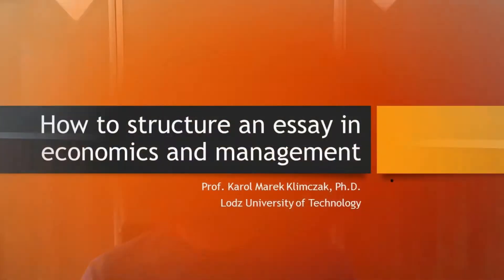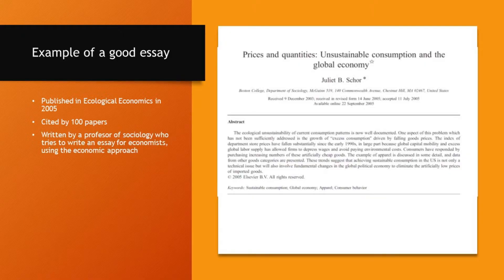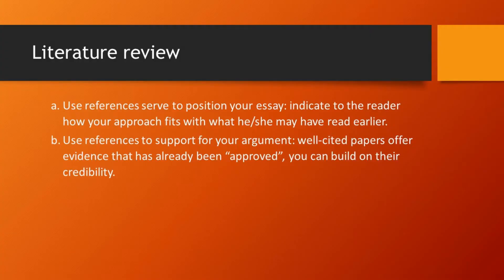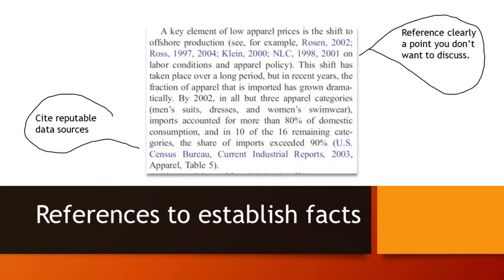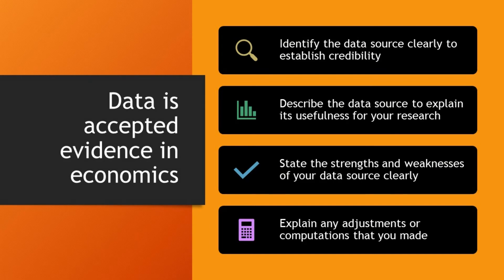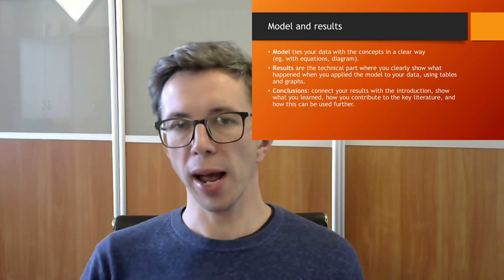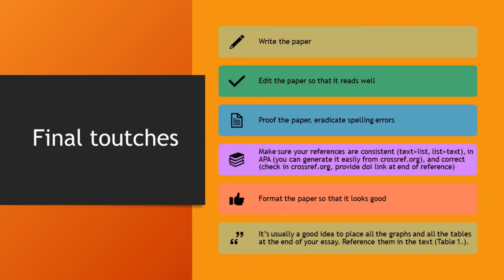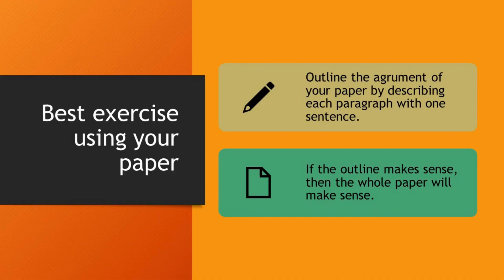Writing an essay in economics and management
How to structure an essay? What should go in the introduction? How to use references and data? How to learn how to write from reading other papers.